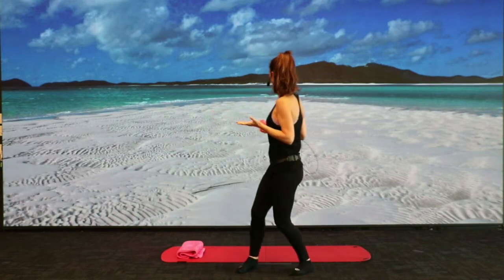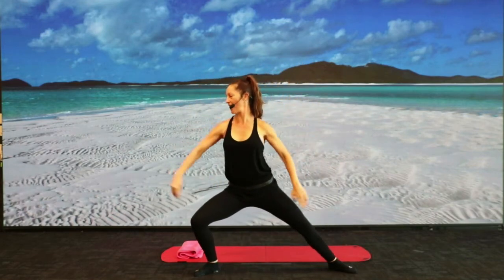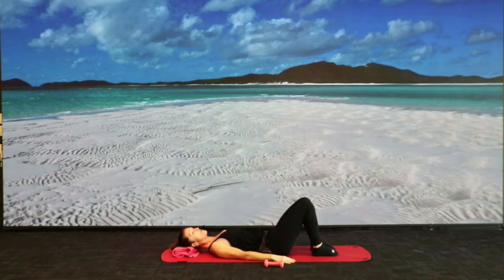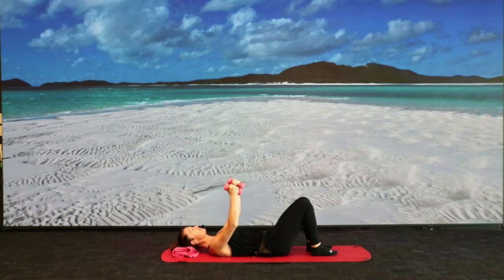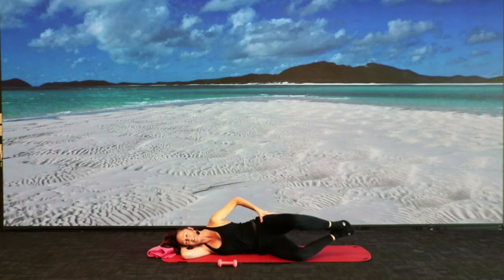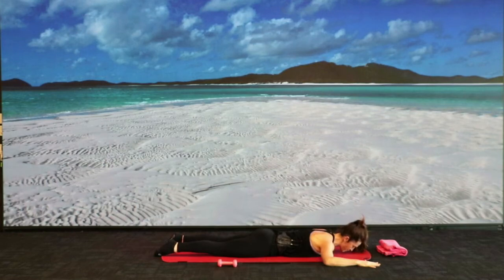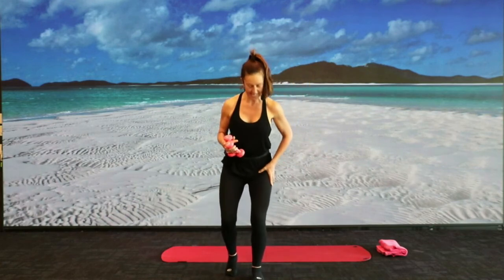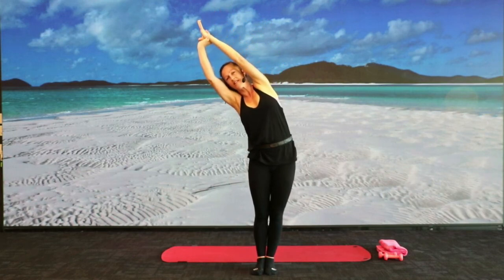GEL Anywhere Pilates with Claire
Online pilates workout with Claire. This workout is degined foe everyone from the beginner to the more advanced